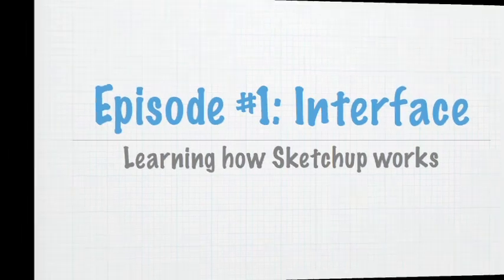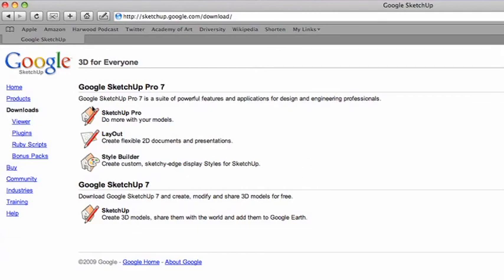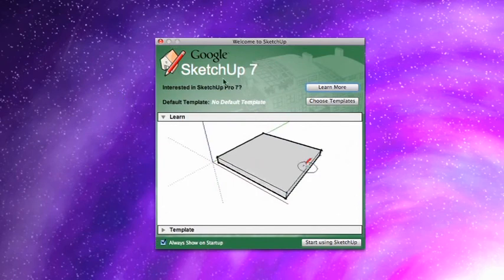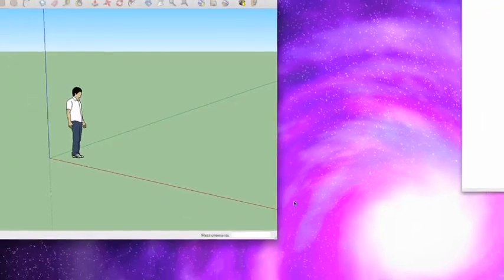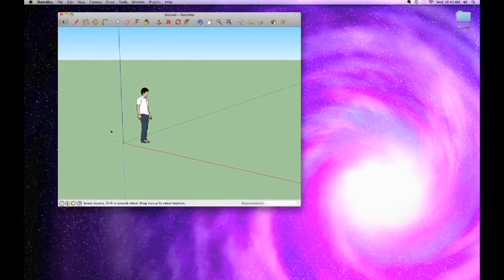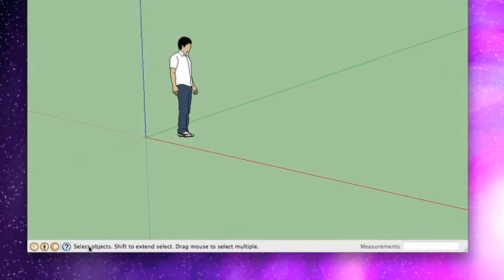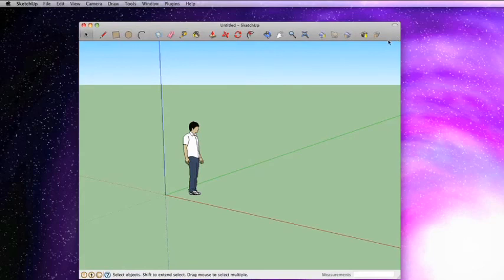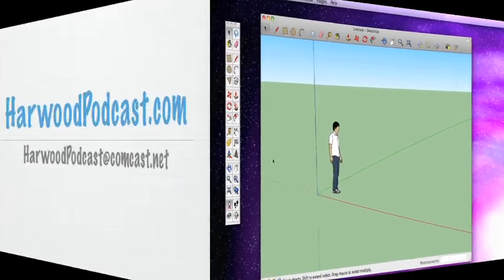Google Sketchup: Lecture1|The Sketchup Interface